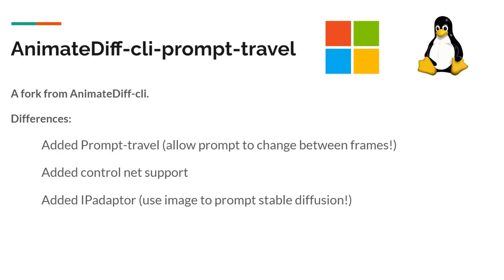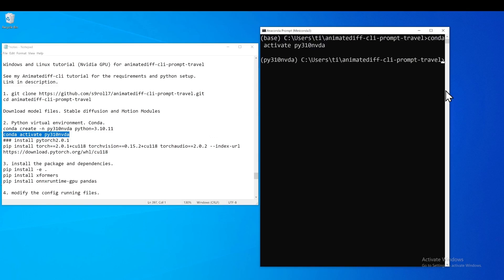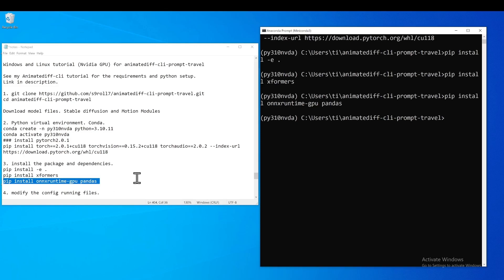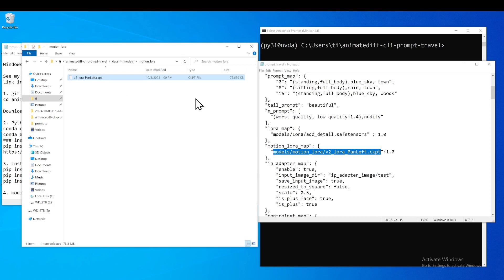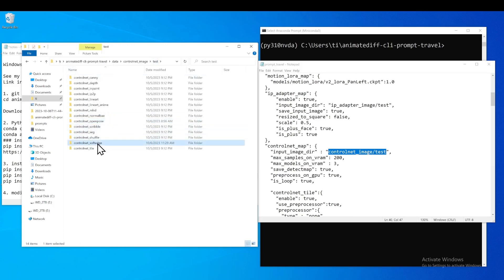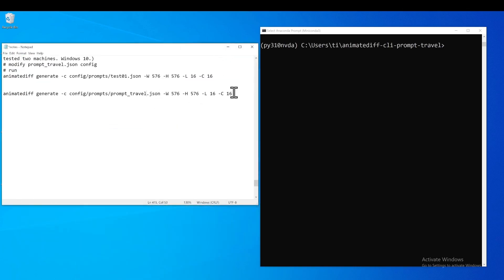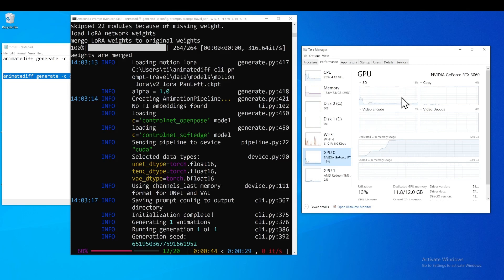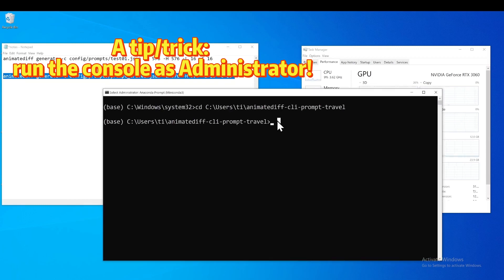Text to video - Windows tutorial for AnimateDiff-cli-prompt-travel (also Linux)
Windows and Linux working demo/tutorial for AnimateDiff-cli-prompt-travel
The future is here, and it's waiting for you